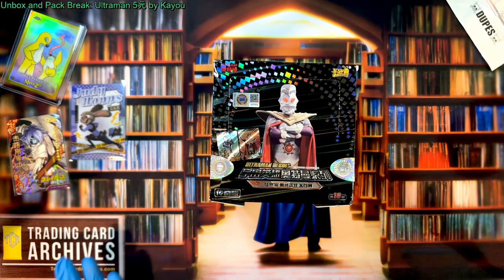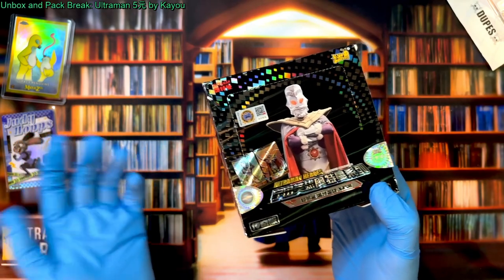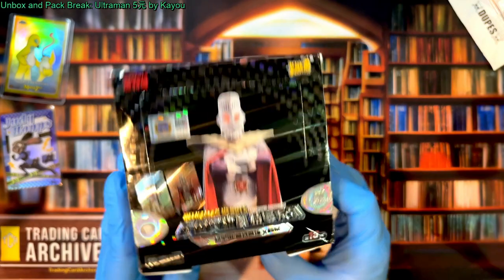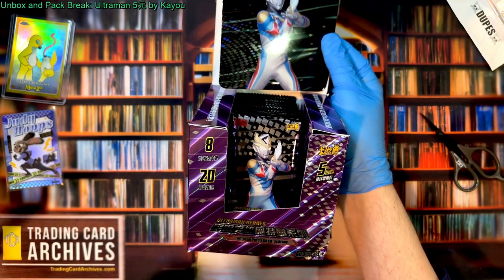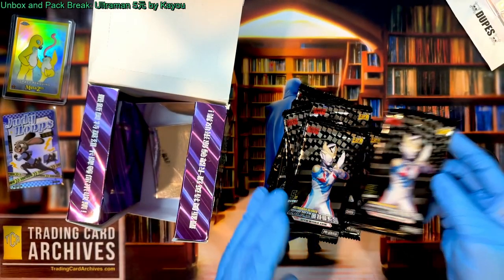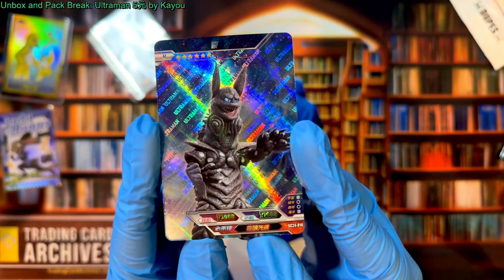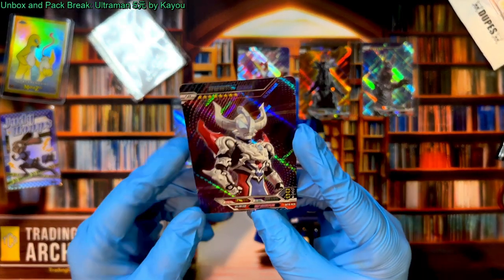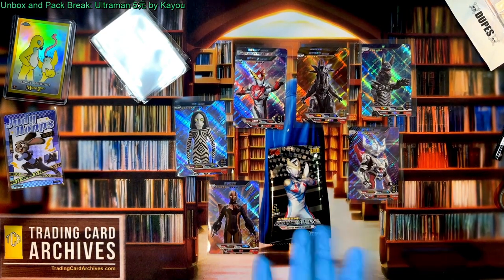Kayou Ultraman Cards: Why is Zebra Man so scary 😱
I've had this 5-yuan box of kayou ultraman tradingcards in the Archives for a while now, it was one of the very first things I ever ordered.

This is an interesting product. On one hand this Kayou's first and still most pervasive license. They've made so many of these sets, more than naruto if you can believe that! They even make the anniversary sets, single slabbed card sets - all that stuff, it's insane.

On the other hand Kayou sees this product as their main money maker. So yes, the cards are high quality and feature all their best printing tech. This their money maker though, so they are less generous with this than other sets. More base cards, more dupes, it's not quite Camon level - but it's close.

I'll only be buying the one of these, but I needed to have 1 here in the Archives just due to how freaking popular this franchise is.